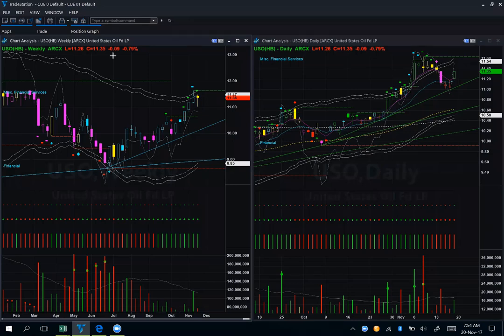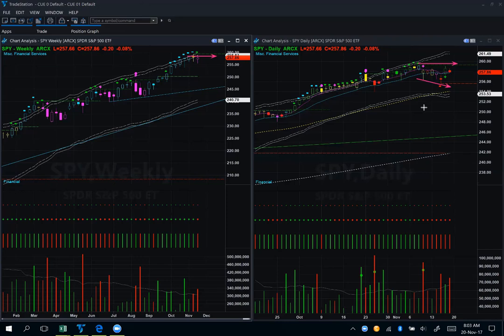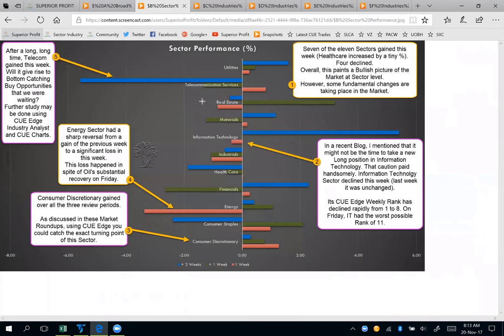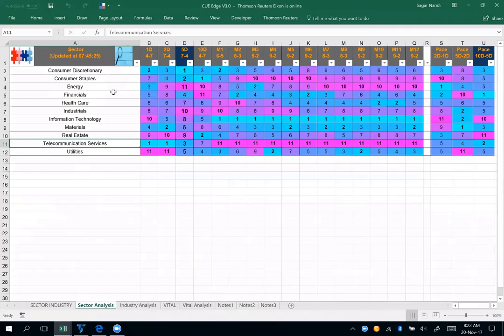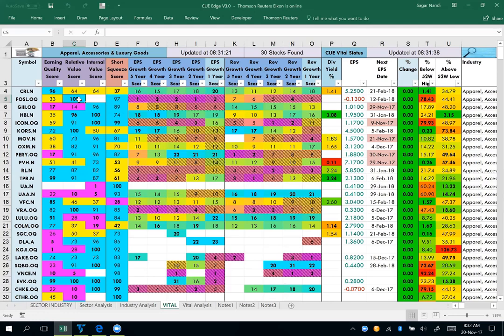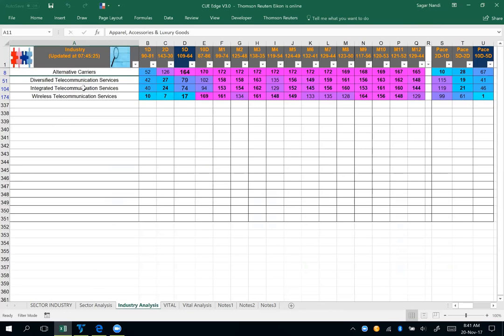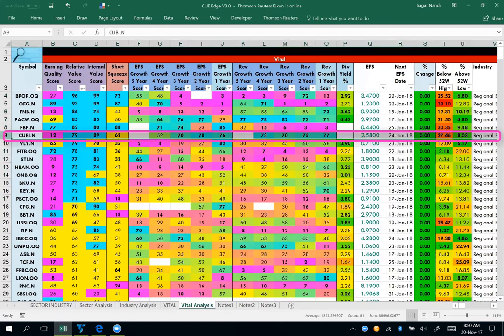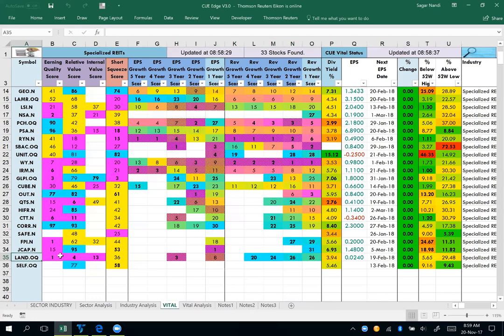Short Term Market Status Changed to Sideways: Weekly Market Roundup 18th Nov 2017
Instruments Discussed: USO, GLD, SPY, QQQ, DIA, IWM, AOBC, FOSL, HBI, GE, TDS, CUBI, FBP, LAND etc.